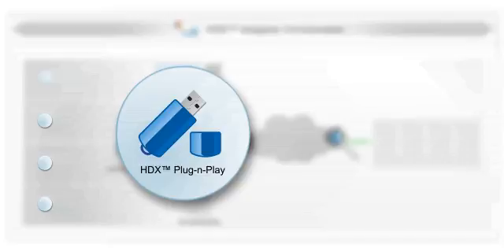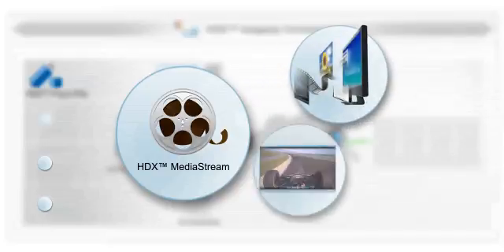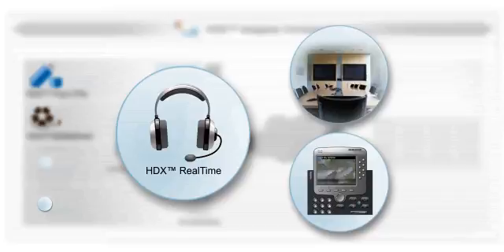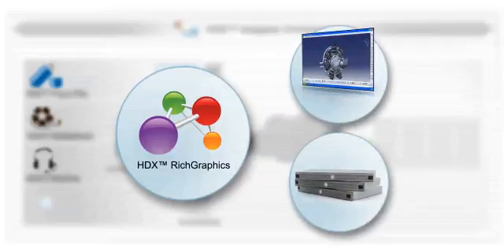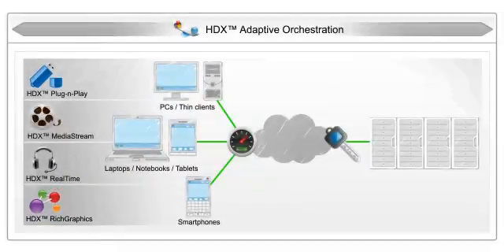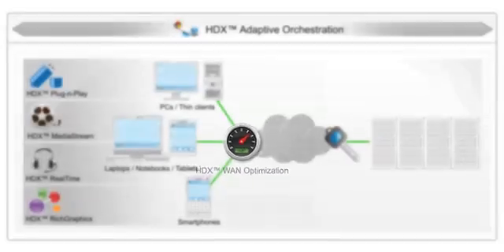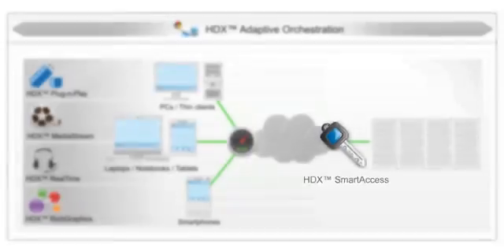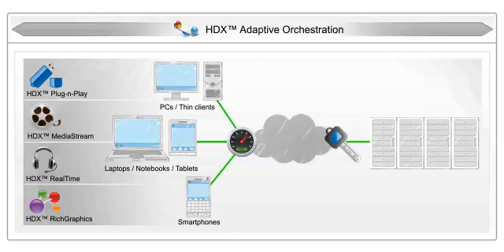High Definition Virtual Desktop with Citrix HDX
Citrix HDX is a broad set of capabilities that provides users with the best "high-definition experience" for virtual desktops and applications. HDX is a fundamental principle that makes optimal use of every part of your existing infrastructure. HDX dynamically assesses the capabilities of the entire infrastructure, and takes advantage of processing power wherever it makes the most sense.